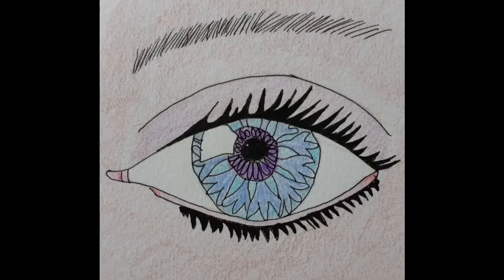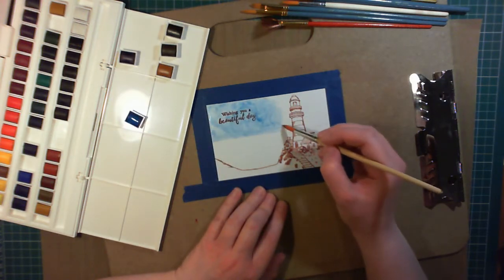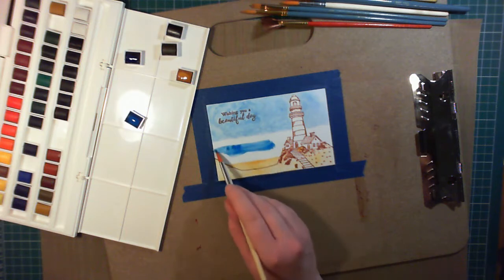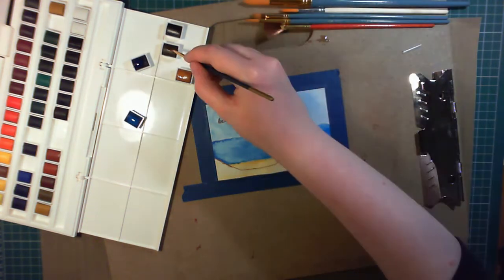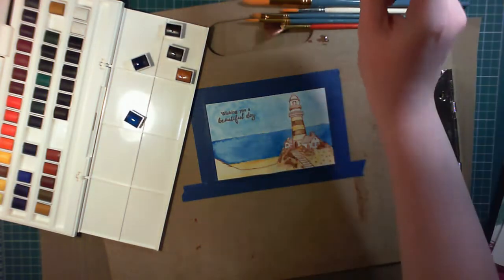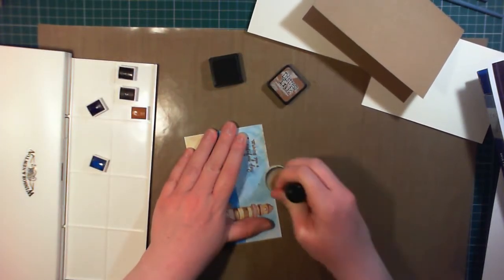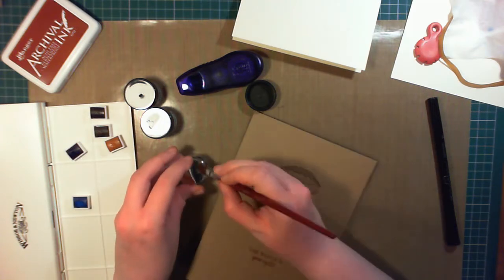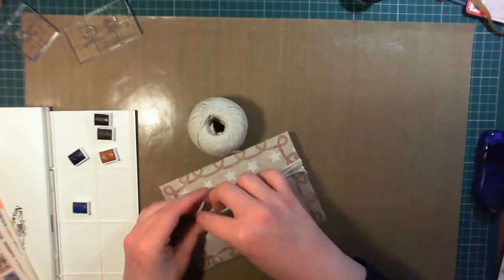Watercolour Lighthouse Scene Card Tutorial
Today I'm going to be sharing another video tutorial with you, this time making a card featuring a watercolour scene with a lighthouse. This kind of card is perfect for a man or woman and can be adapted to suit many occasions. for much more information on this card and how it was made.

UPDATE: Please click the 'i' button in the top right corner for a poll on the watercolouring tutorial style! All feedback appreciated. Thanks!

--- Supplies Used ---
--- Tools ---
# Number 9 round brush in gold taklon from a set
# Detail brush in 5/0 from a set
# Soft old paintbrush (from this great set)
# Small acrylic blocks
# Homemade stamp positioning tool
# Paper distressing or edge crimping tool
# Paper guillotine
# 1-2-3 punch board from We R Memory Keepers
# Tape runner
# Scissors
# Stamp set from Creative Stamping Issue 43 (still available online)
# Blue artist's masking tape

--- Colouring Supplies ---
# Winsor & Newton Cotman Watercolour paints (I'm using the 45 half pan studio set) in:
- Cerulean Blue (for the sky)
- Intense Blue (for the sea)
- Raw Sienna (for the land)
- Burnt Umber (for shadows and lighthouse stripes)
- Vandyke Brown (for deep shadows and details)
# Ranger Archival Ink pad in Sepia
# Ranger Tim Holtz Distress Ink in Vintage Photo
# Spectrum Noir alcohol marker in TB2 (from the Blues pack)
# Faber Castell PITT Marker in Raw Umber (from the Terra set)
# PearlEx powder in White Pearl and Antique Silver (from the large set)
# Grey colouring pencil (from this blendable set from Ryman)
# VersaMarker

--- Cardstock ---
# 300 gsm super smooth white card from Samuel Taylors
# 280 gsm kraft card from Papermania
# Trendy Blue Lifestyle 12"x12" paper pad